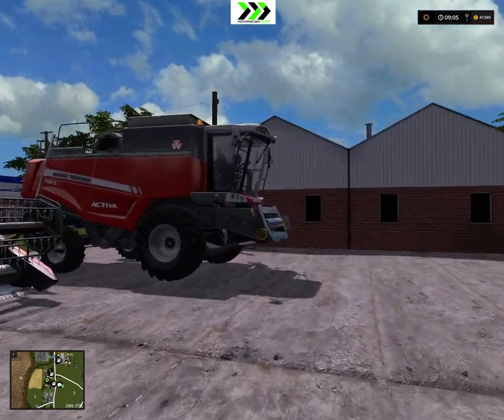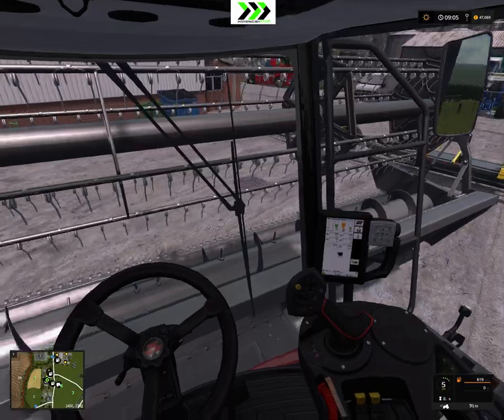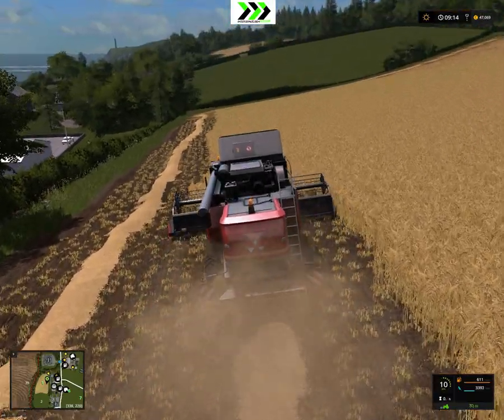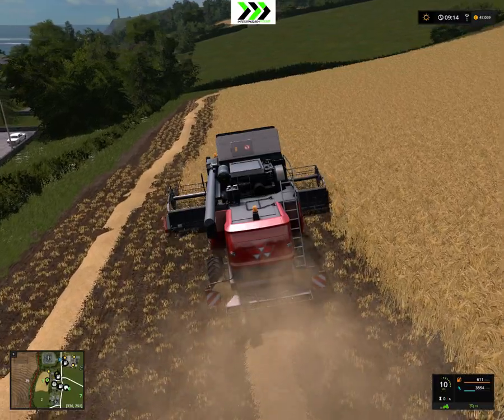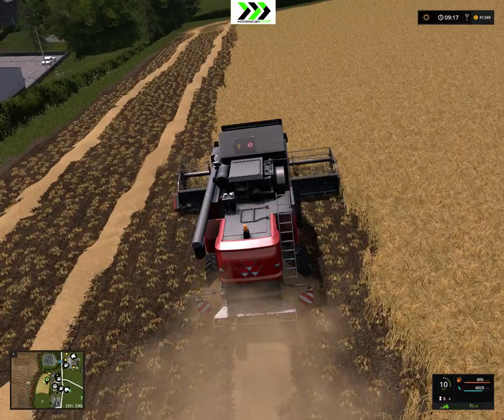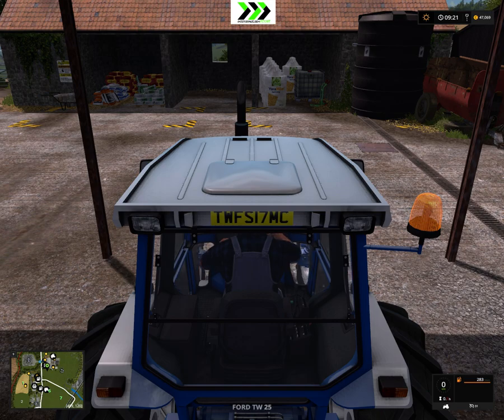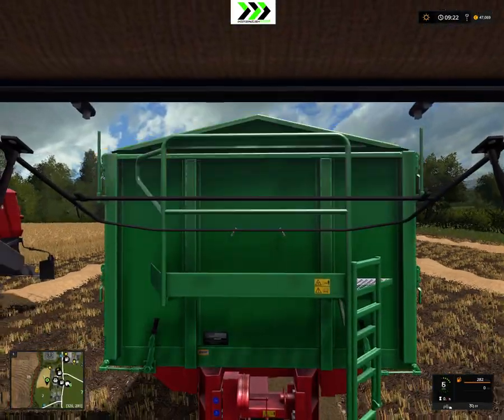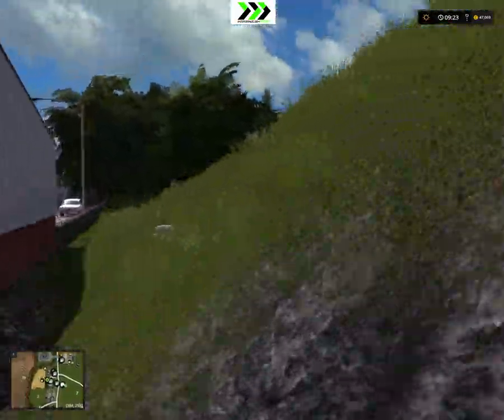Shamrock Valley RELOADED Let's Play 2 - Harvest time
***VEHICLES***
Ford TW Pack

***TRAILERS***
Home built trailer

***TOOLS***

***OTHER MODS***
Hud Hider